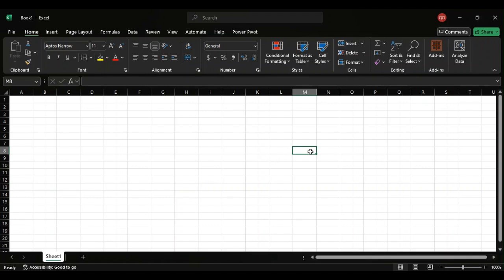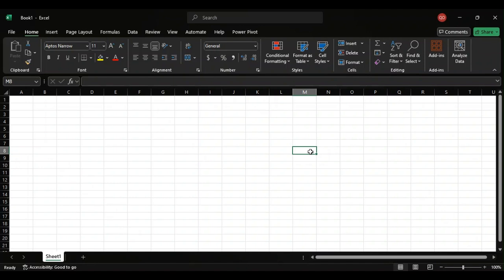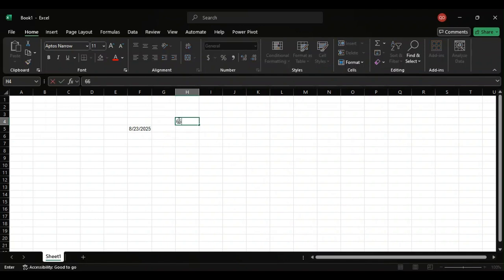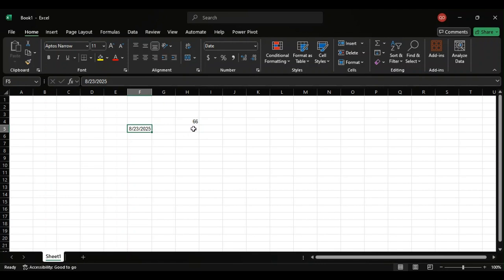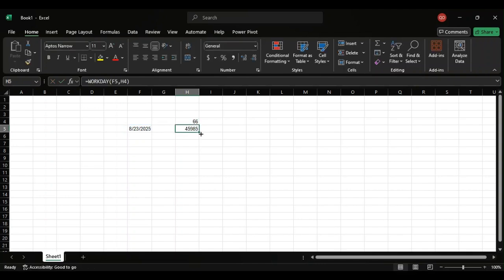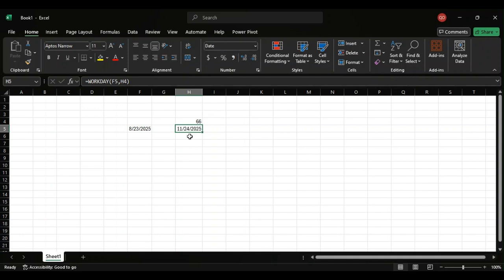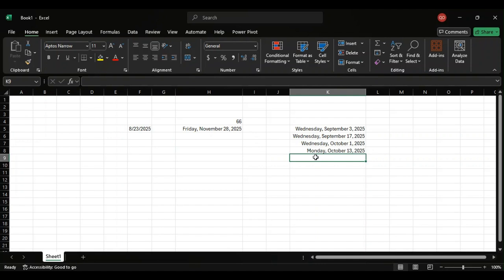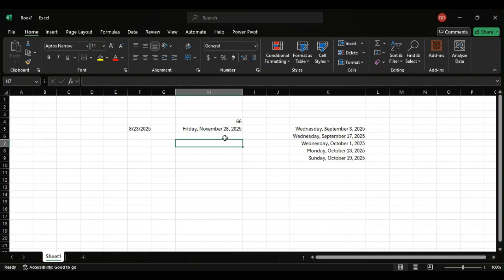Day 43 of ExcelWorkHour - WORKDAY Function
In today’s Excel WorkHour, we explore the WORKDAY function, an essential tool for project managers, professionals, and anyone looking to calculate deadlines or manage task schedules without the hassle of manually counting weekends or holidays. This powerful function lets you calculate the number of workdays between two dates, making it perfect for project planning and task management.

What is the WORKDAY Function?

The WORKDAY function is used to return a date that is a specified number of workdays before or after a given start date. It automatically excludes weekends (Saturday and Sunday) and can also account for holidays, if specified. This makes it ideal for calculating deadlines, especially for projects where accurate working days are crucial.

WORKDAY Function Syntax:
The basic syntax of the WORKDAY function is as follows:
`=WORKDAY(start_date, days, [holidays])`

Parameters:
- start_date: The date from which the calculation begins.
- days: The number of working days to add (positive) or subtract (negative) from the start date.
- holidays: (Optional) A range of dates that are considered holidays, which should also be excluded from the calculation.

Practical Examples of the WORKDAY Function:

1. Project Deadline Calculation:
   If you are tasked with delivering a project in 10 working days from today, simply use:
   `=WORKDAY(TODAY(), 10)`
   This will give you a date 10 working days from the current date, excluding weekends.

2. Calculating Due Dates with Holidays:
   Suppose you need to complete a project within 15 working days, but there are holidays during this period. You can account for holidays using the formula:
   `=WORKDAY(TODAY(), 15, A2:A4)`
   Here, A2:A4 refers to the range of cells containing the holiday dates. The formula will automatically adjust the deadline by skipping both weekends and the holidays listed.

3. Backwards Date Calculation:
   You can also use WORKDAY to calculate deadlines before a given date. For instance, if a task must be completed 7 working days before today, you can use:
   `=WORKDAY(TODAY(), -7)`
   This will give you a date 7 working days before the current date, excluding weekends.

4. Scheduling Tasks Across Multiple Projects:
   WORKDAY is especially useful when managing multiple tasks across different projects. By setting start dates and durations for each task, you can easily track the number of working days and avoid deadline conflicts caused by weekends or holidays.

Why Use the WORKDAY Function?

The WORKDAY function is essential for anyone involved in project management, scheduling, or any role where you need to track working days accurately. Manually counting days on a calendar can lead to errors, especially when dealing with large projects or varying work schedules. By using WORKDAY, you can automate this process, saving time and improving accuracy. It's especially beneficial for businesses and organizations with strict deadlines that must account for holidays and weekends.

Combining WORKDAY with Other Functions:

WORKDAY can be used with other Excel functions such as NETWORKDAYS, IF, and conditional formatting to create even more powerful project tracking and scheduling tools. For instance, combining WORKDAY with NETWORKDAYS allows you to calculate both the start and end dates of a project, giving you a complete picture of your project timeline.

Assignment for Day 43:

For today's assignment, try using the WORKDAY function to calculate project deadlines for a new task. Set a start date, add a specified number of workdays, and include any holidays. If you manage multiple projects, use the function to calculate different deadlines while excluding weekends and holidays.

[Click Here to Access the Dataset](insert_link_here)

Learning and mastering Excel's functions will not only improve your data analysis skills but also enhance your overall productivity.